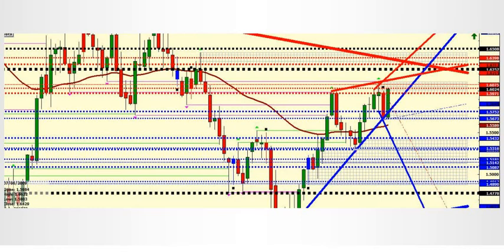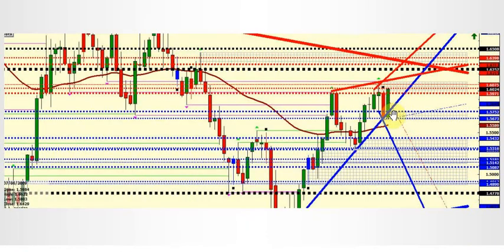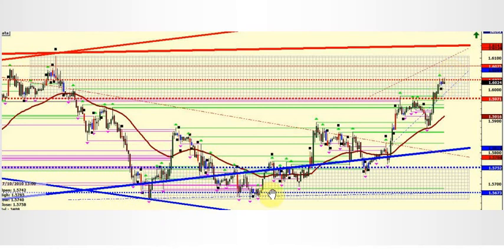Forex Analysis Week of Oct 31, 2010 for GBP/USD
Each week we analyze 10 major currency pairs for our subscribers, and post a video analysis of one of those pairs.  This week we are examining the GBP/USD pair.  This analysis examines the chart from the perspective of our signature trade setup, focusing on supply and demand and the bounce to be expected off armpits.  Our trades are very low risk/high probability, and are very easy to understand and implement.  Want to be a successful Forex trader?/ Trade the Forex Pro Charts way!